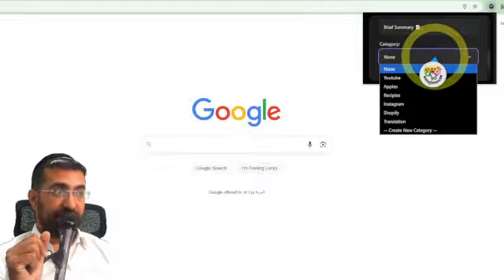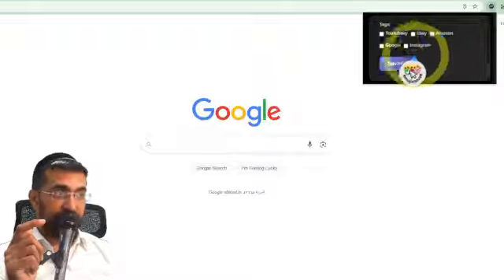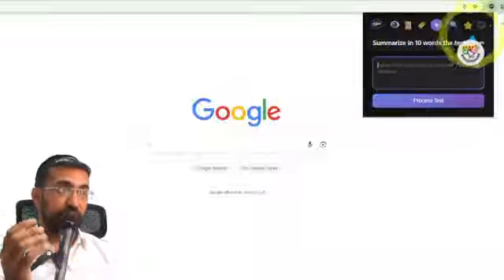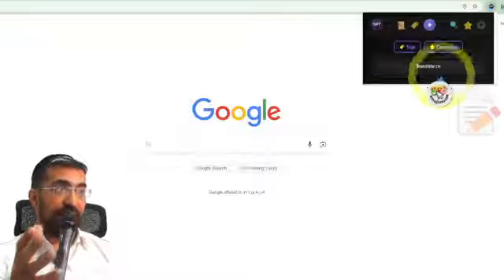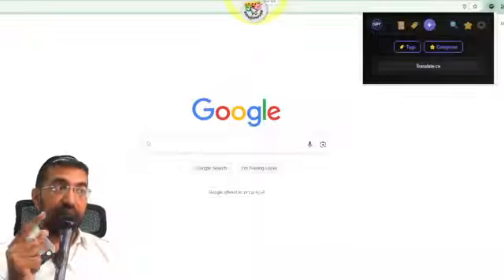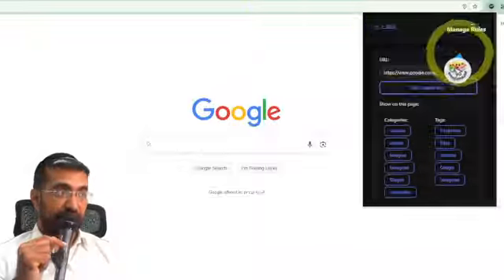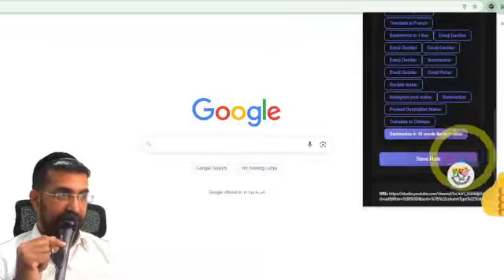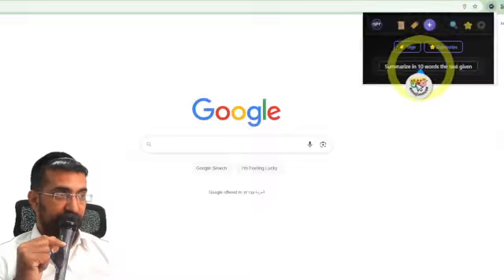Promo Video for Custom GPT Chrome Extension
Unlock the true potential of your Custom GPTs directly in your browser! 🚀 This promo video introduces our brand-new Chrome Extension, designed to seamlessly integrate your personalized GPTs into your daily workflow. Discover how to access, manage, and utilize your custom AI models with unprecedented ease, boosting your productivity and streamlining your tasks. See it in action and learn how this extension makes your AI interactions faster and more efficient than ever before.

Watch now to see how our Custom GPT Chrome Extension can transform your AI experience!